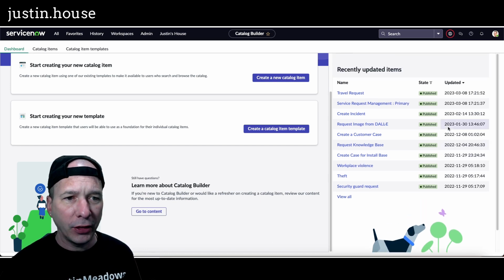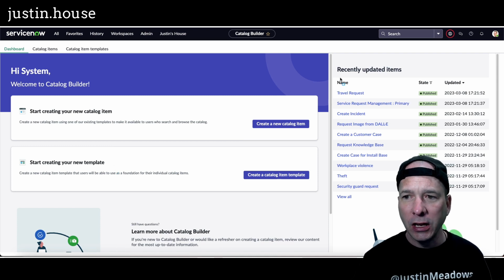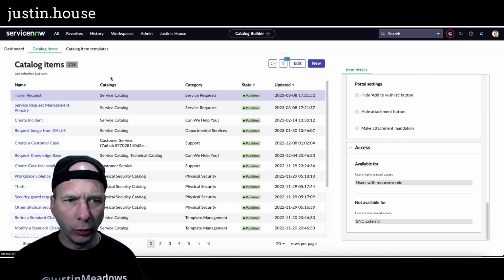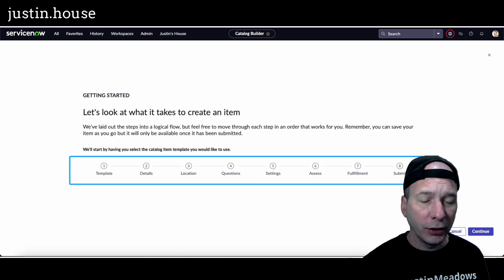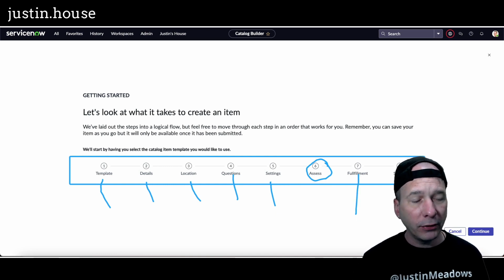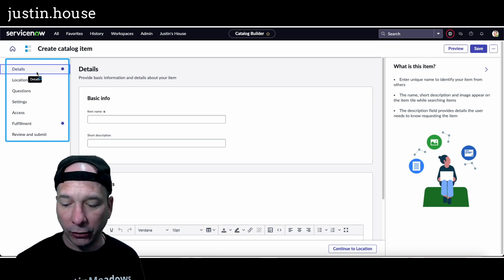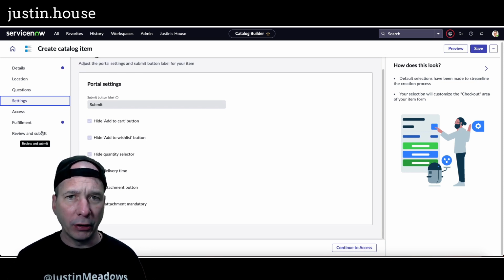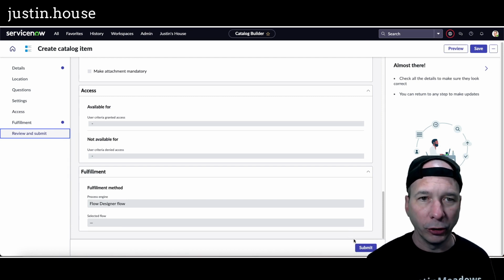Catalog Builder in ServiceNow's Utah Release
Catalog Builder got the Next Experience look and feel in the Utah release. While functionally not much changed aside from a few enhancements, it's always a good idea to revisit how helpful Catalog Builder can be in building our your Service Catalog. In this video I show the new experience and walk through the basics of how Catalog Builder works for someone who has been granted permission to create and edit catalog items in ServiceNow.